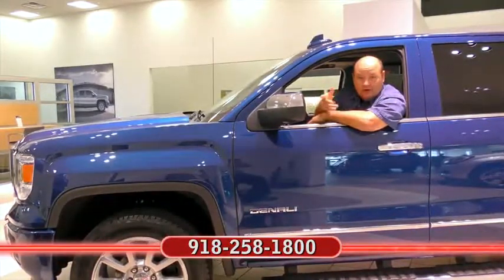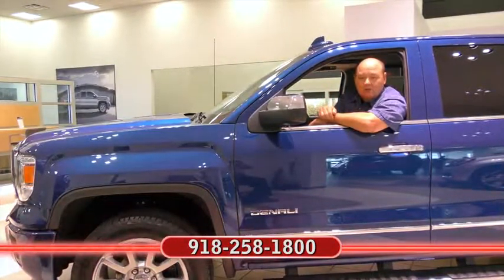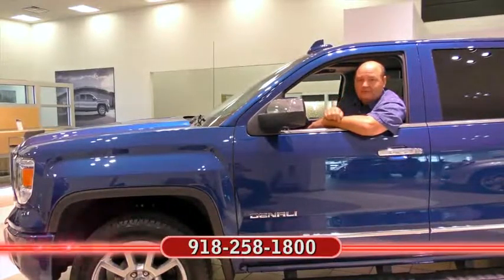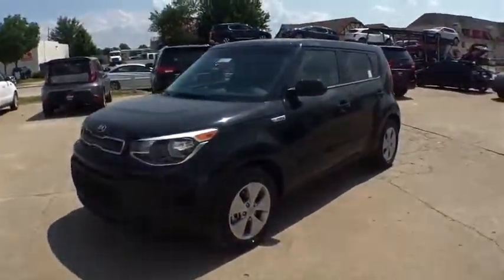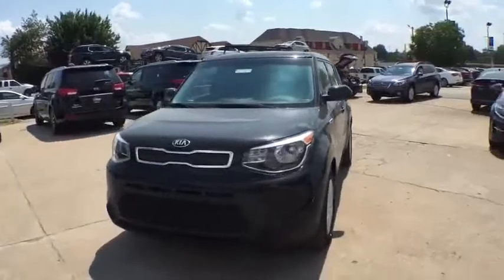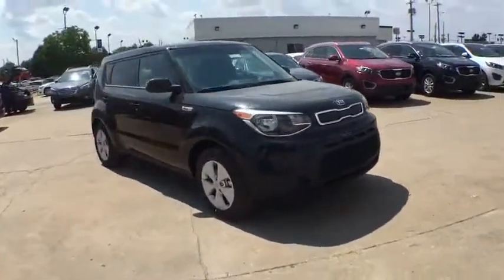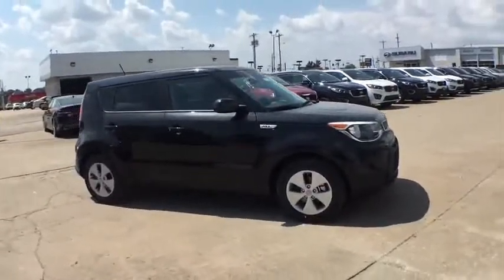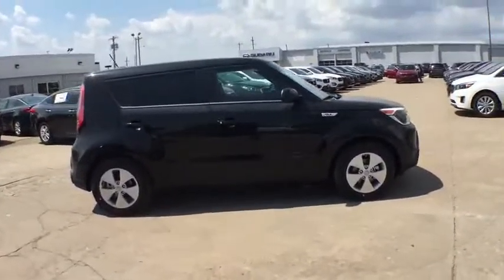2016 Kia Soul Tulsa, Broken Arrow, Owasso, Bixby, Green Country, OK K6461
2016 Kia Soul

Ferguson Superstore
1601 N Elm Place

Ferguson Advantage Imports is pumped up to offer this beautiful 2016 Kia Soul in Shadow Black. Power To Surprise! Hurry in!If you're looking for comfort and reliability that won't cost you tens of thousands then come check out this wagon today. Sporty and fun to drive with extremely good fuel economy.Ask for the Import Store when calling. Ferguson Advantage Imports. We've got what you're looking for.